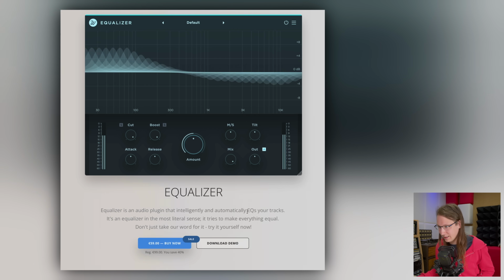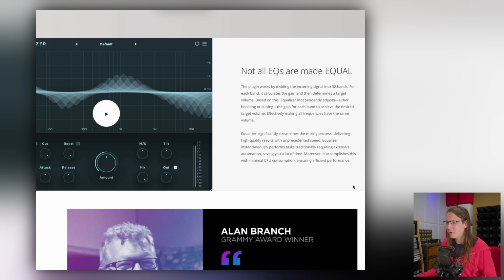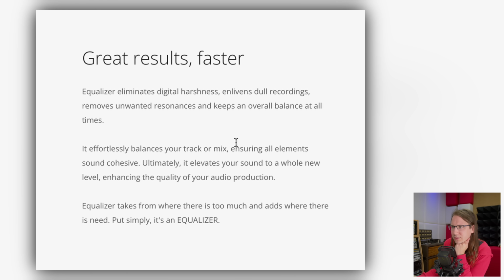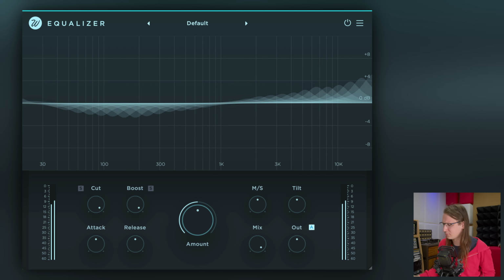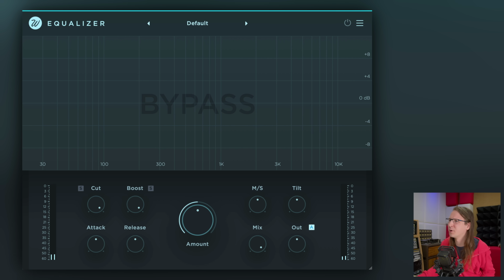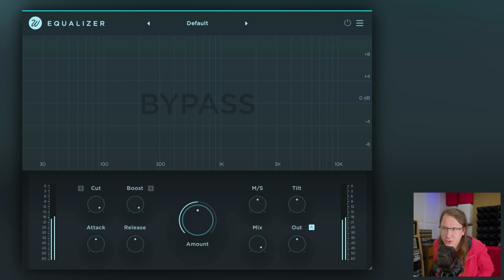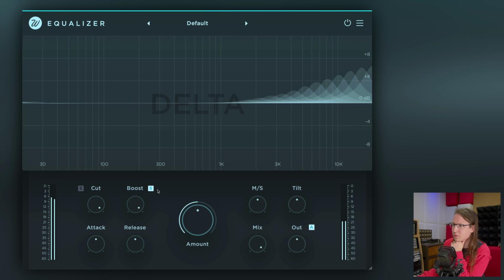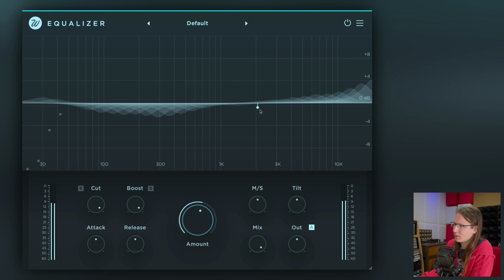This PRODUCT should NOT exist!